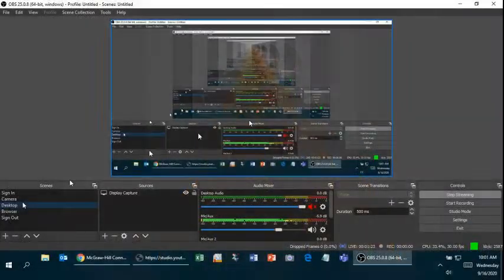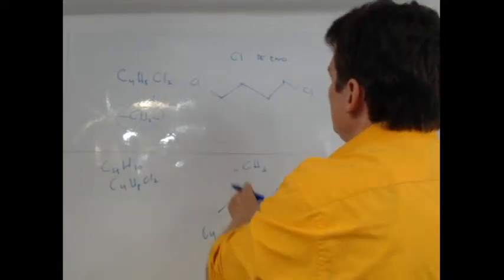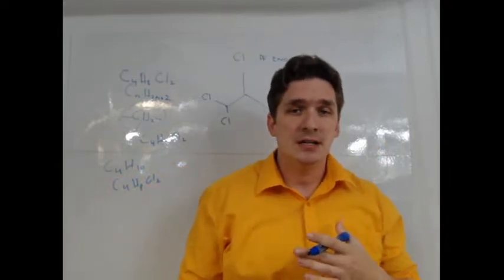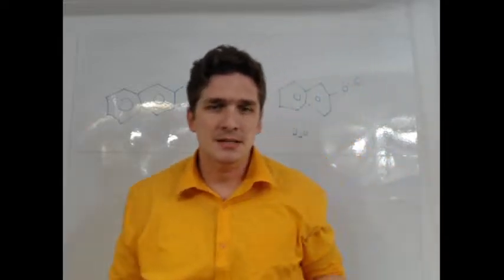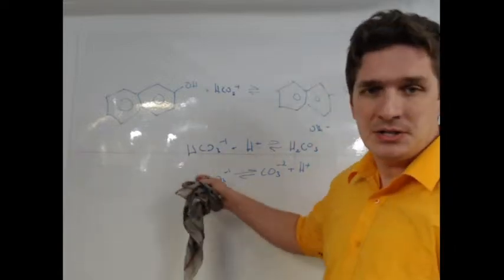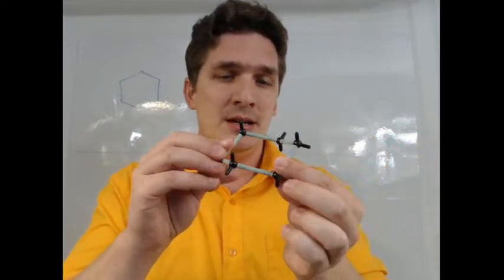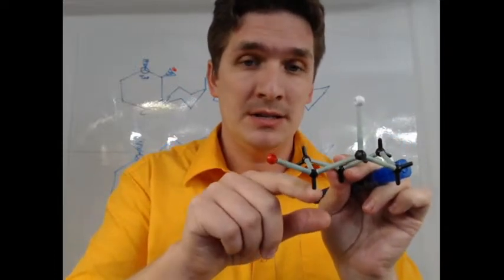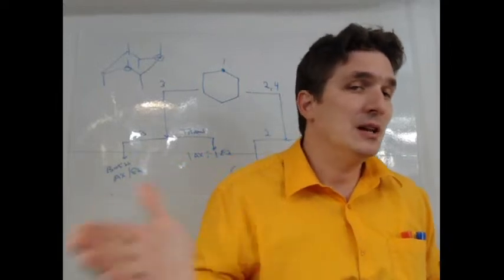Live Stream - 9/16/2020